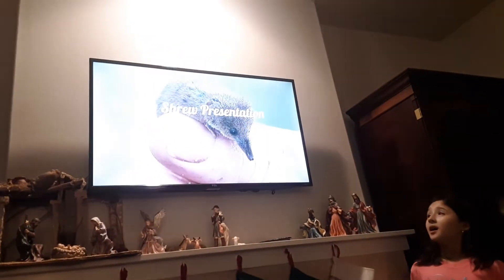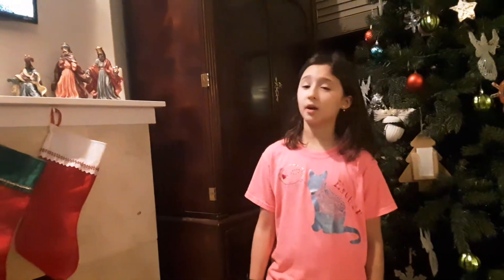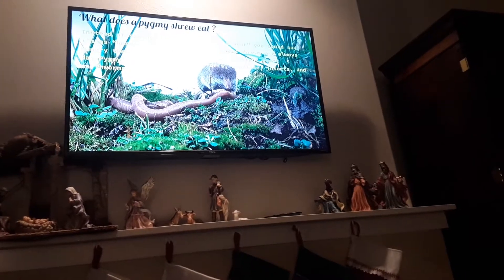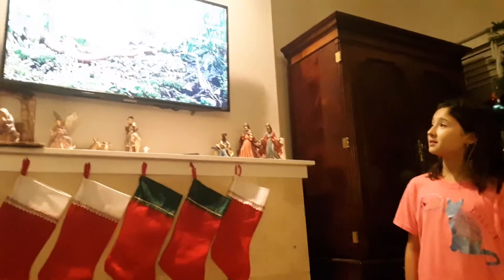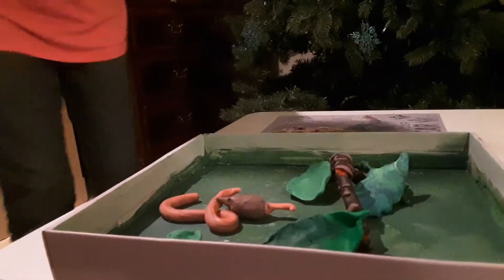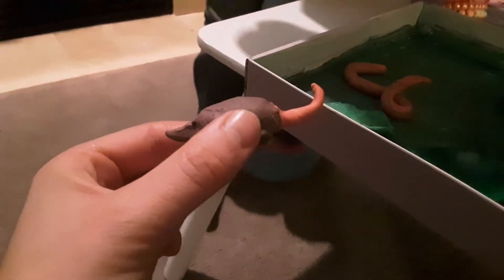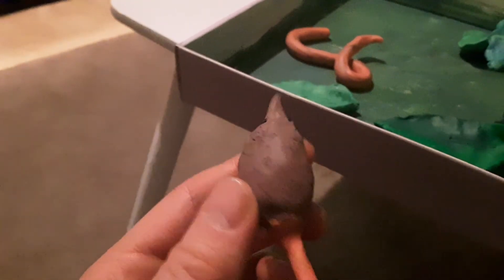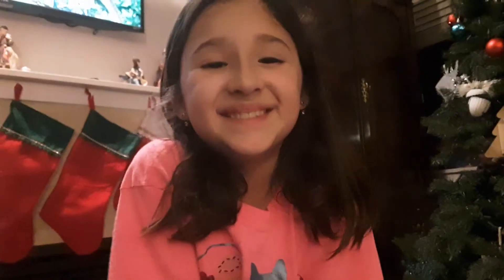pygmy show presentation by Essy